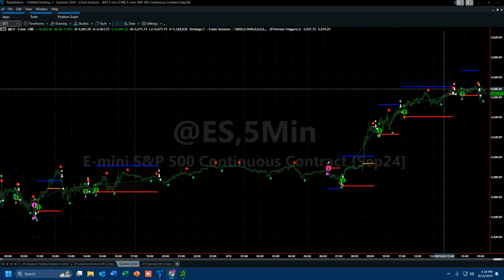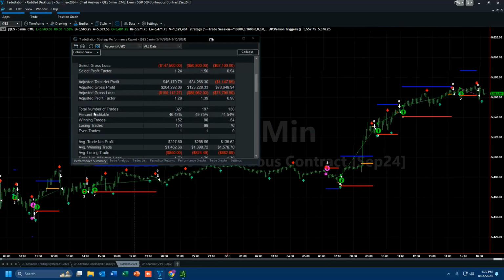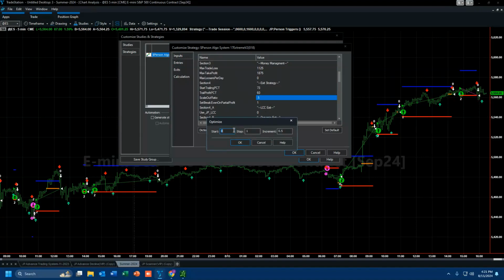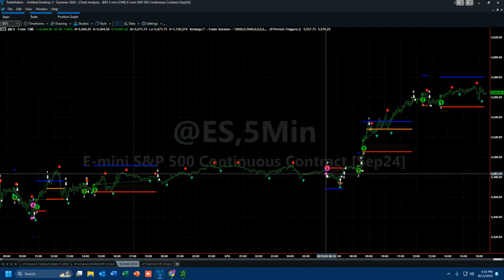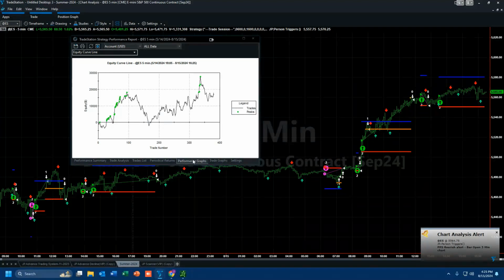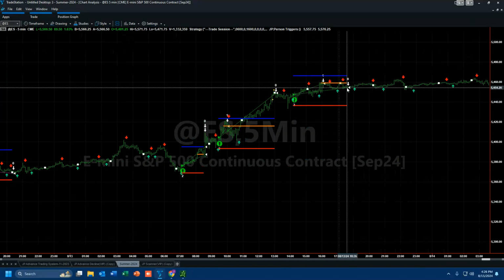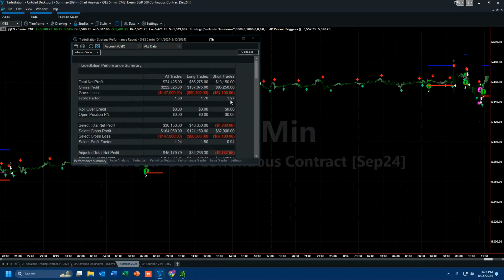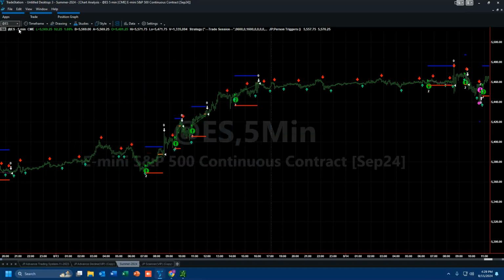Shocking Results on $ES 5 Minute model: Half out or all out?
When asked what's best when day trading ES futures, get out of half and let the rest ride or exit all at once, I  thought this video would share tangible insights. The results may shock you!

for our next 2-day seminar in Palm Beach, Florida - December 5th and 6th, 2024

PersonsPlanet.com is an Educational and Advisory service company for investors and active traders founded by John Person. We help traders with products such as Newsletters on Stocks, Futures and ETF's including videos, updates, emails alerts and trading systems with our proprietary indicators.

John Person is a 40 year veteran of the Trading industry. He started on the Floor of the Chicago Mercantile Exchange back in 1979. He then had the privilege of working with George Lane , the innovator of the stochastic indicator.